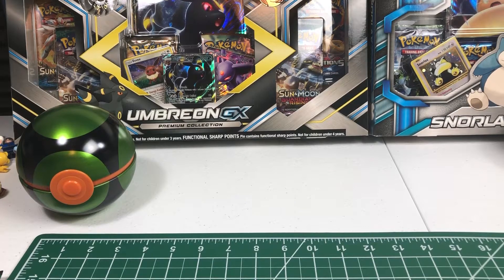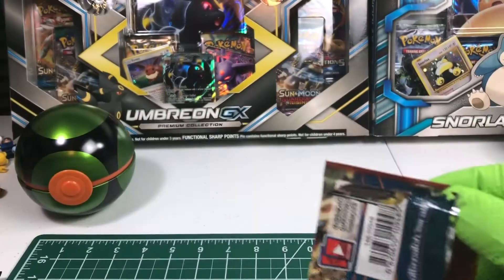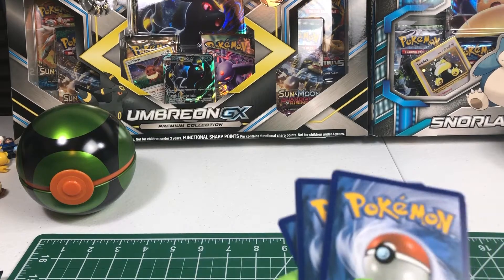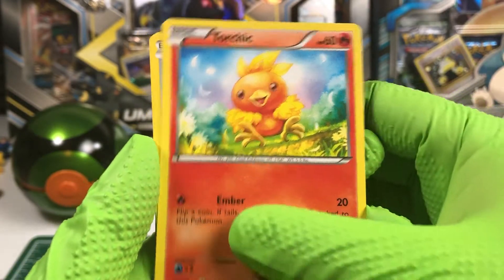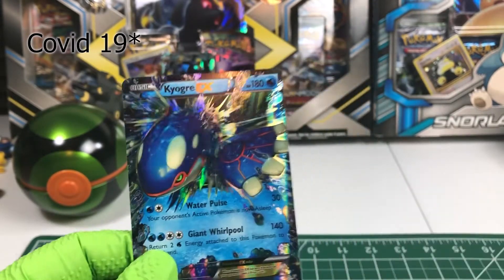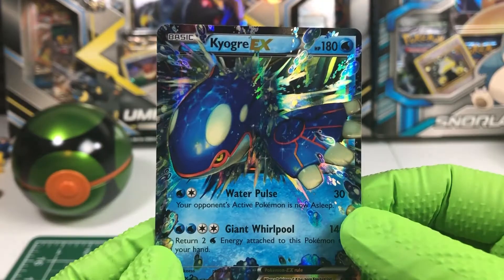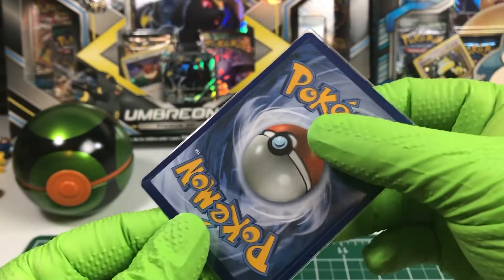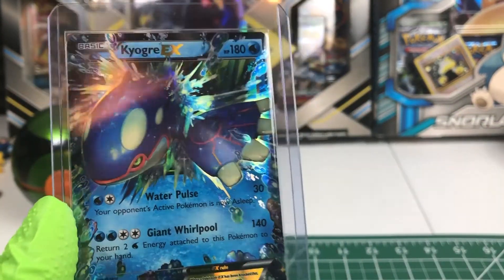O M G O M G!! Daily Pokemon Booster Pack Opening #5 - XY Primal Clash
Daily Pokemon Booster Pack Opening #5
I played Pokemon Ruby growing up, so I always caught the Groudon. What about you?